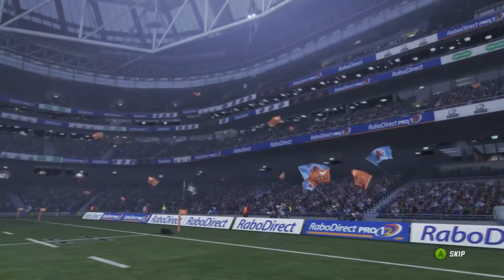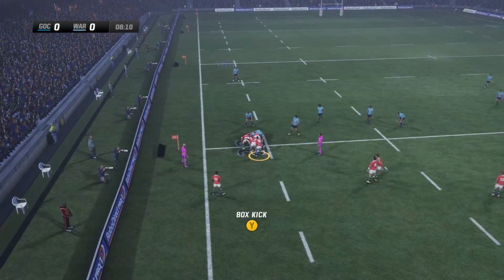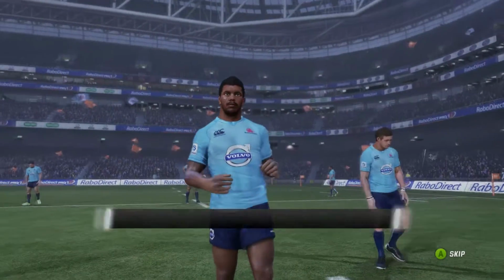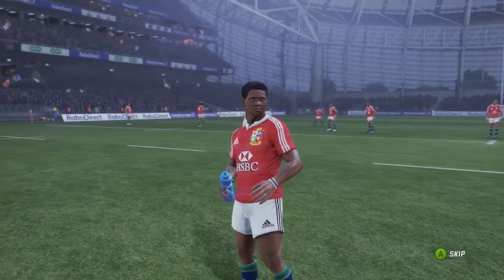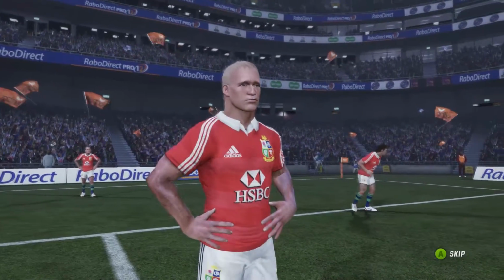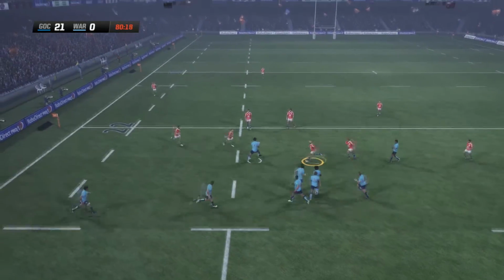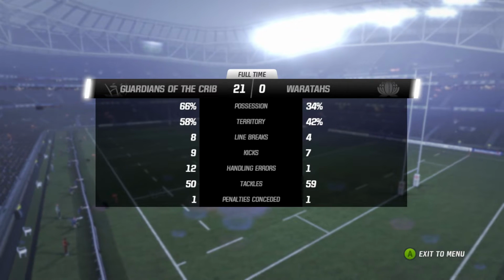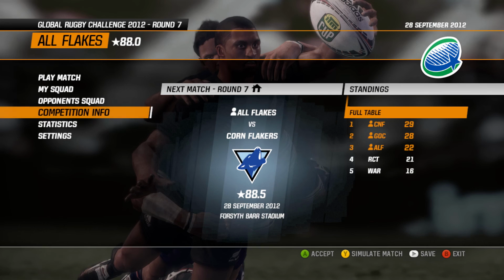Rugby Challenge 2 - Subscriber Series - Ep.17 - Guardians Of The Crib vs Waratahs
*A couple of audio issues on todays vid you may notice :) Tried to fix them up*

All 3 sides will be competing in the "Global Rugby Challenge"!

Thank you everyone for your players and ideas and I hope you all enjoy